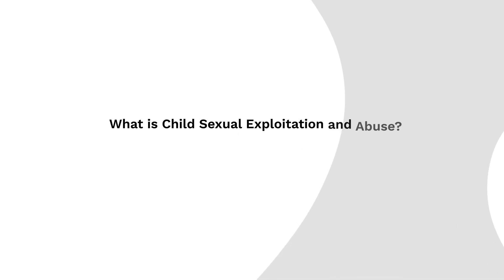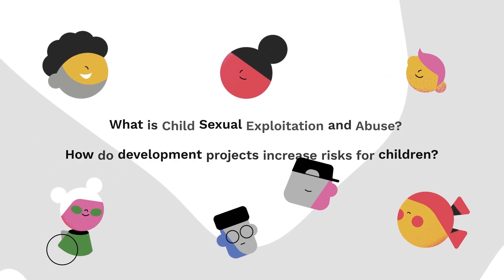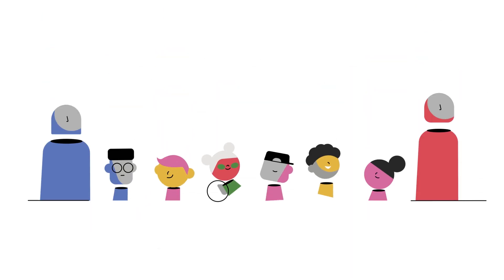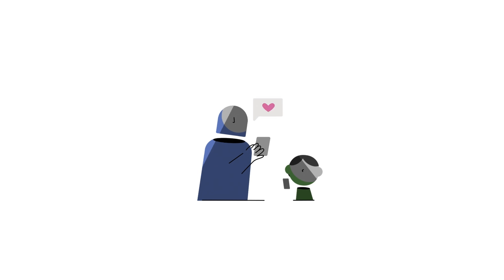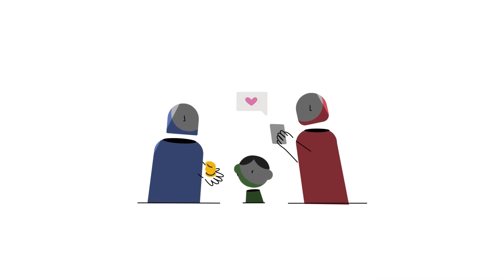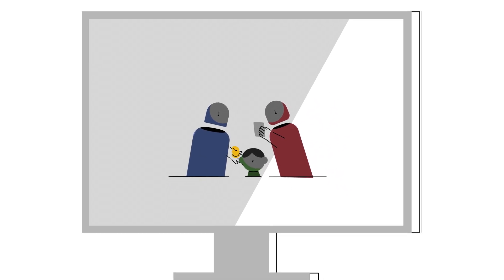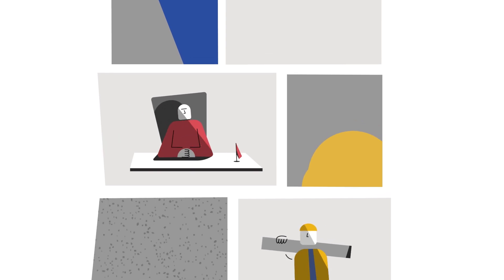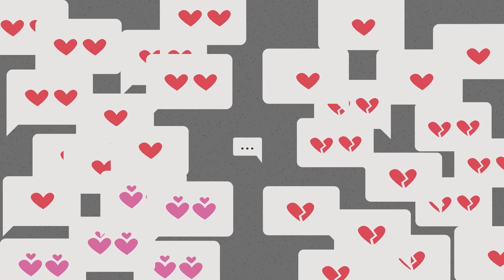What is Child Sexual Exploitation and Abuse?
This video gives a brief overview of child sexual exploitation and abuse and how development projects increase risks to children. It is intended for use by the client's gender/social/GBV specialists or GBV providers to conduct training. It may also be used by a broad range of actors for awareness raising and sensitization with community members or clients.

This tool was developed by child protection experts from the Care and Protection of Children (CPC) Learning Network working with the World Bank to address child sexual exploitation and abuse (CSEA). For more information and additional CSEA tools to support your work,

'1 in 5' statistic source: CHS Alliance (2023). Harmonized Reporting Scheme on Sexual Exploitation, Abuse and Harassment.